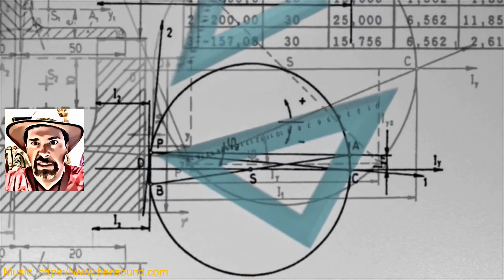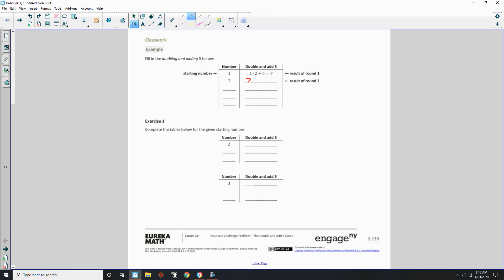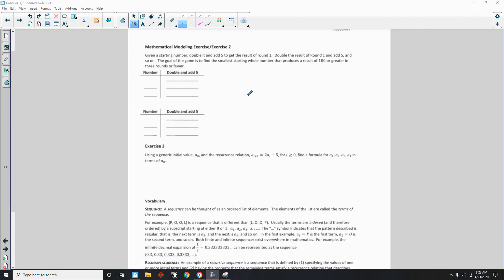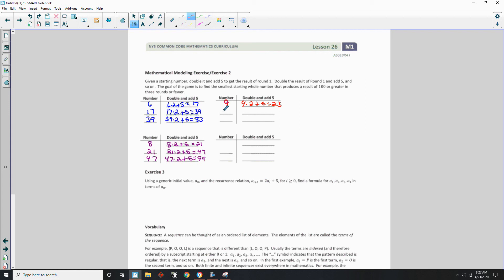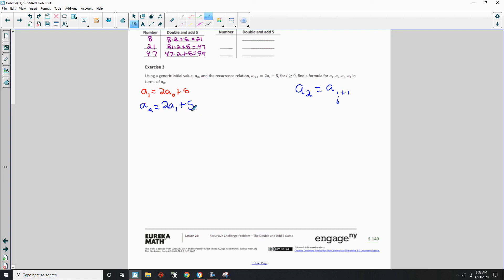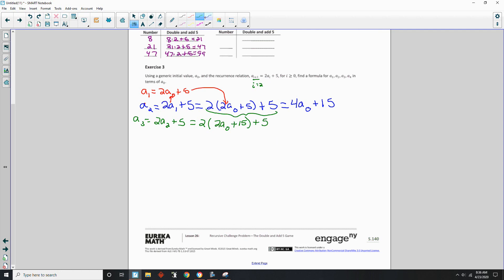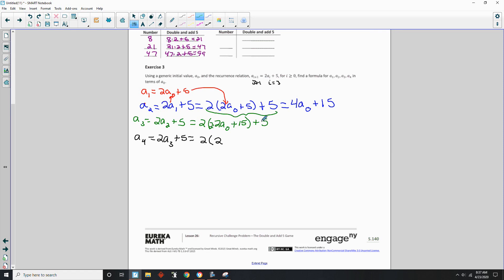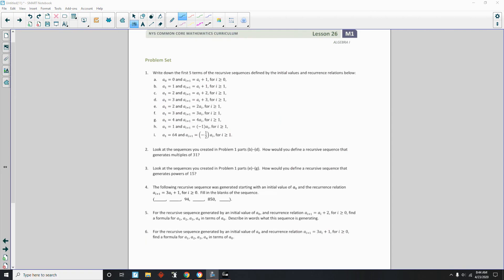Algebra 1 Module 1 Lesson 26 Video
Recursive Challenge Problem - The Double and Add 5 Game@math